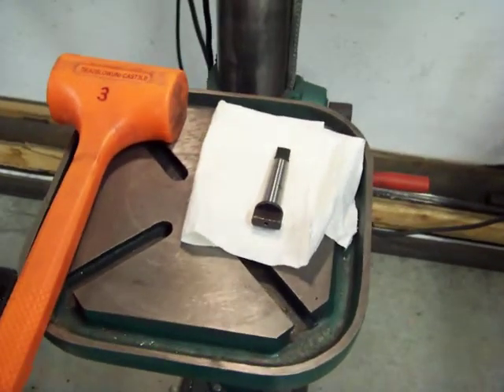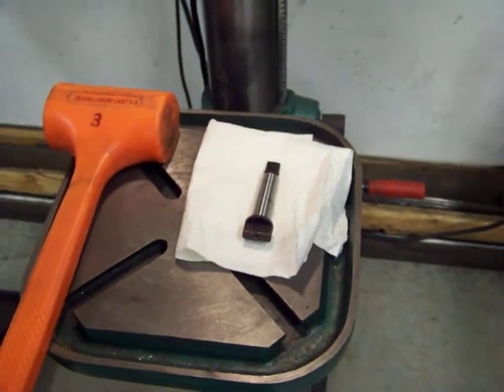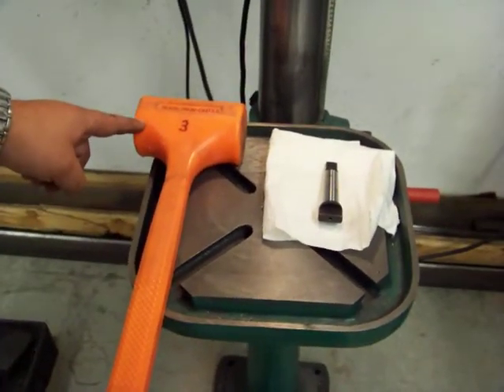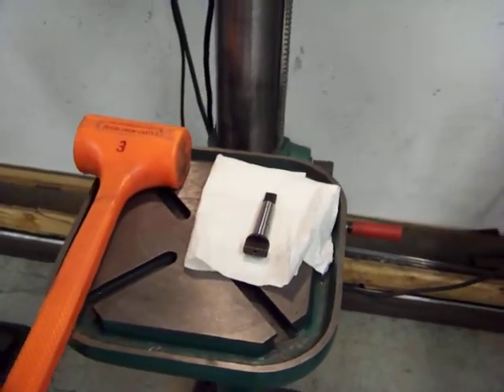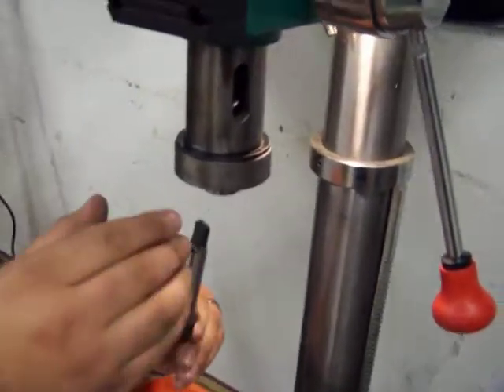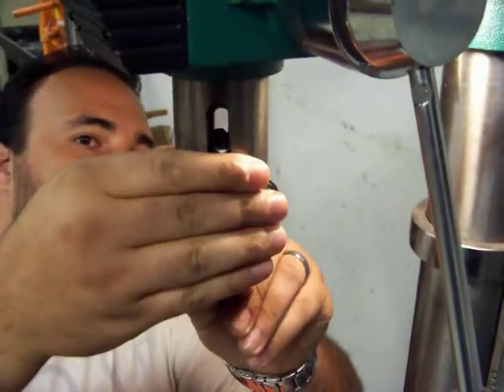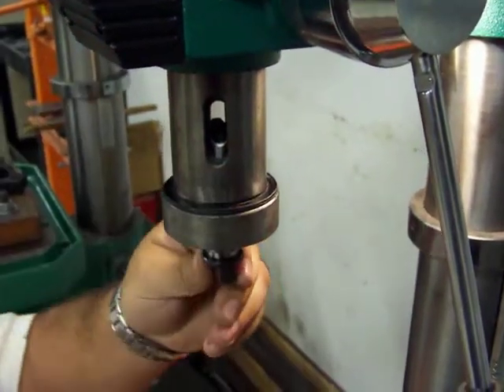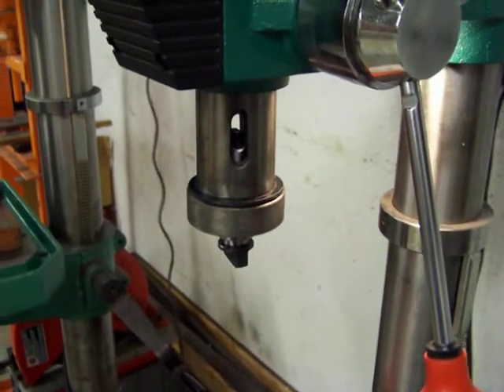How to Install a Multiple Spindle Head Drive Tang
This short video shows how you install the drive tang that drives the typical multiple spindle head device on a Morse Taper equipped drill press.

The same basic procedure is true for an R8 mill such as the Bridgeport except that the tang / taper is treated with more respect.

Please contact AutoDrill for more information on their self-feed and
multiple spindle drilling and tapping equipment.